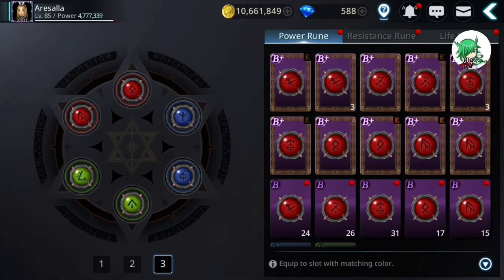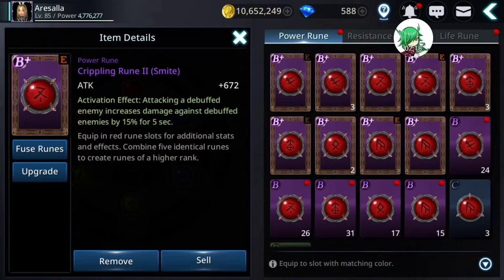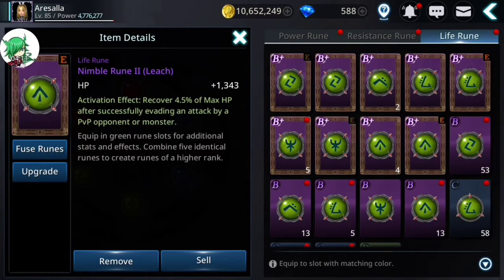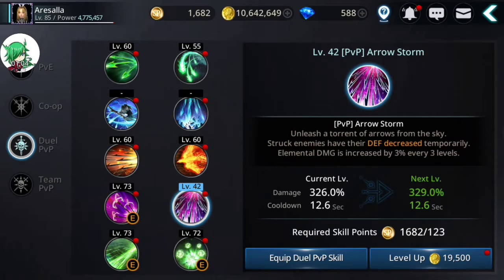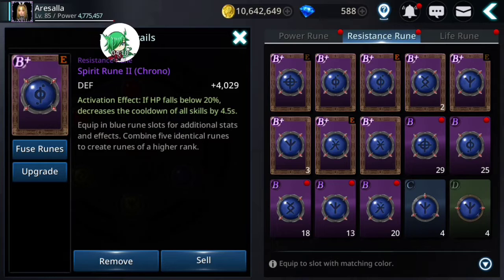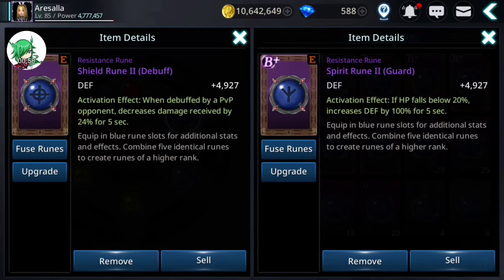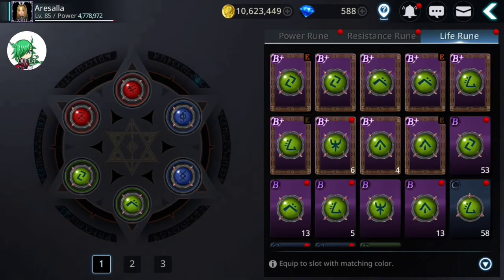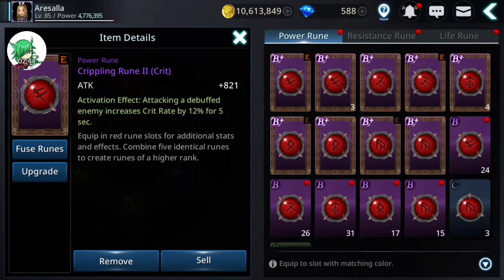Darkness Rises Runes PT4 - Synergy! Full Sets of Power, Resistance, and Life Runes for DOMINATION!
Hey y'all😊

Here's our 4th video exploring Runes in Darkness Rises. I have several suggested sets based on a synergy of runes and skills working together for best effect. Everything is changeable depending upon your play style, but I sincerely hope these help give you some insight and ideas for your own battles!!

Thank you all so much for the support and feedback, I love helping folks out in every way that I can😊much love here!

Happy hunting!
-Liam

This video is dedicated to my best friend that I grew up with, Alicia. We met in 3rd grade and every time we talk even to this day, there is always that love and complete acceptance of each other. I stood up for her and her brother Robert against a bully who was picking on them all those years ago... and it was one of the best things I've ever done. I started building my extended family😊I love you, Alicia. Thank you for all the years and love and friendship